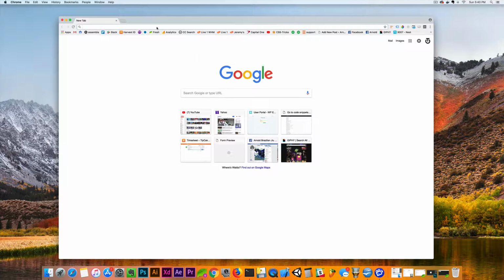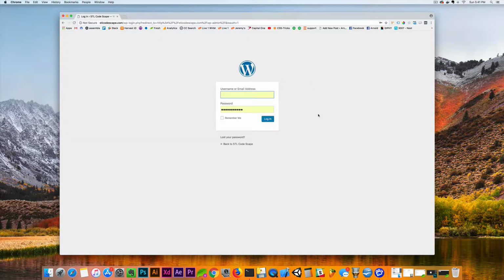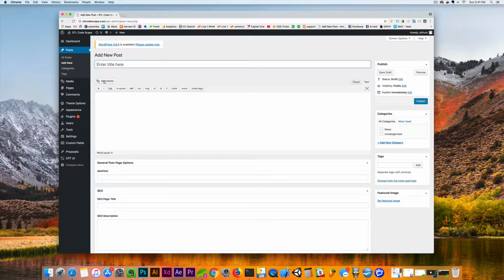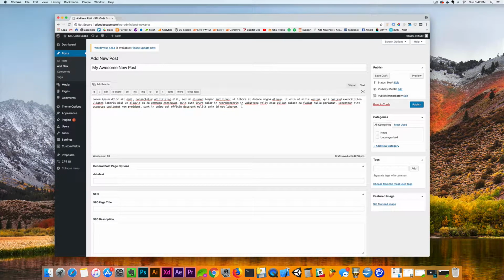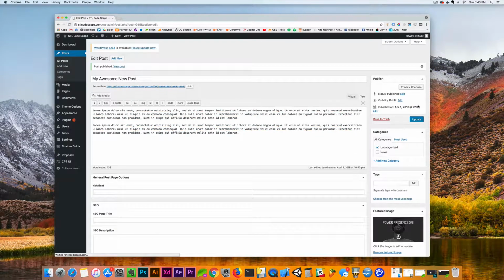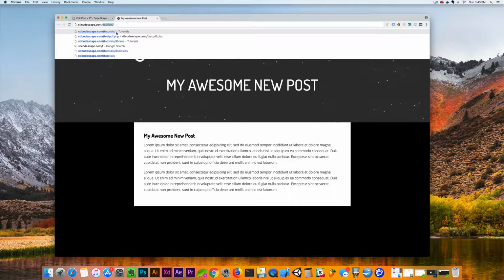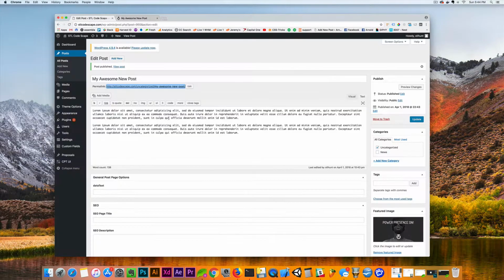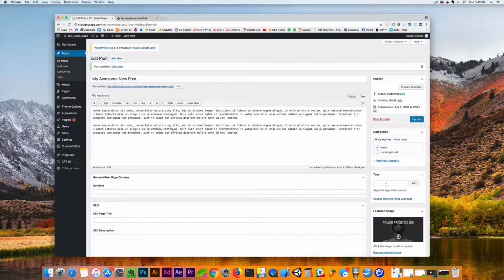How To Make a Basic WordPress Post 2018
This is basic introductions on how to do the most basic action of WordPress. Create a single WordPress blog post.